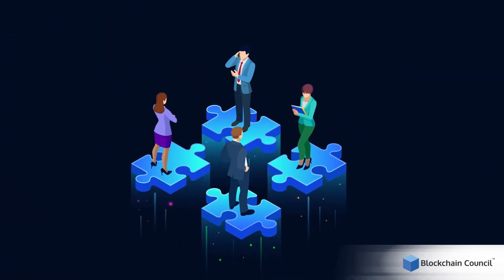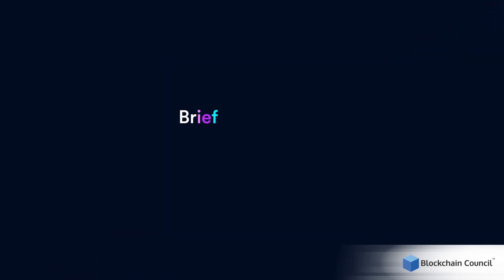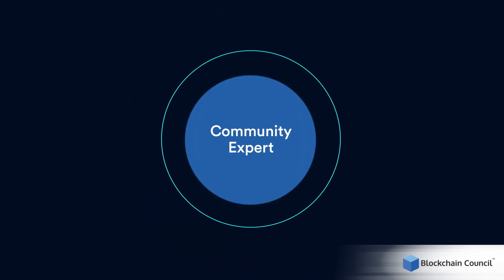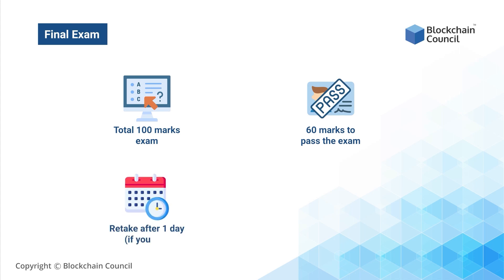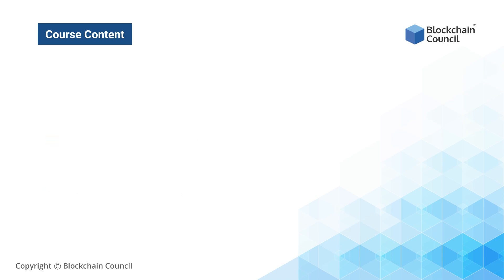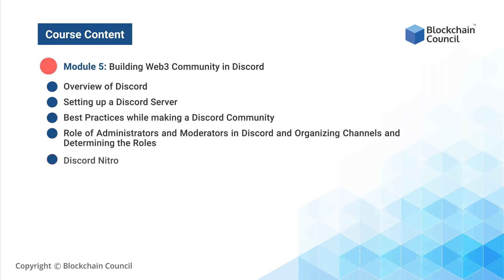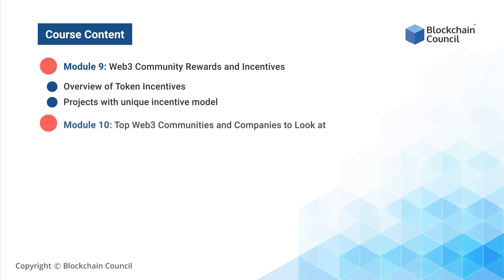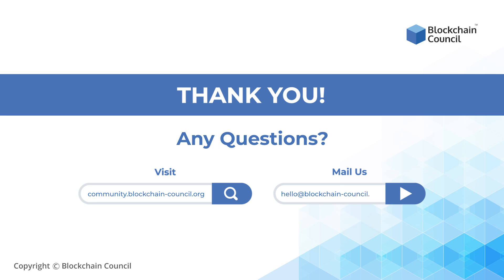Become a Certified Web3 Community Expert | Blockchain-Council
Community management is essential for the Web3 ecosystem, considering the nature of Blockchain technology. The emerging demand for Web3 technologies like NFT, DAO, and Blockchain brings opportunities for professionals with community management skills. Get certified with Blockchain Council Community Management Expert certification and build a career with top global brands.

Episodes
Building Web3 Community: 00:05
Web3 Community Manager Tools: 00:27
Web3 Community Manager/Expert: 00:50
Web3 Community Expert Certification: 01:01
Eligibility: 02:00
Course Content: 02:48